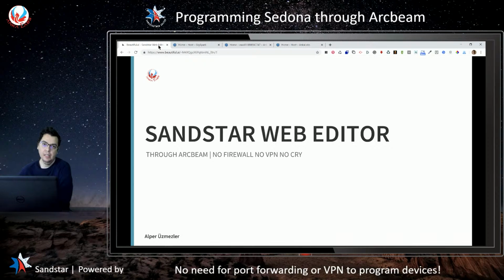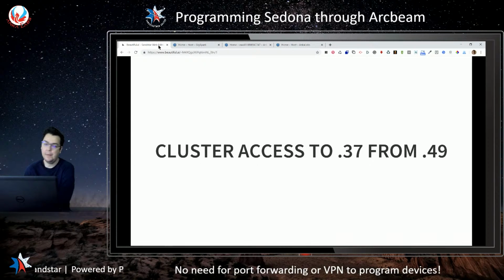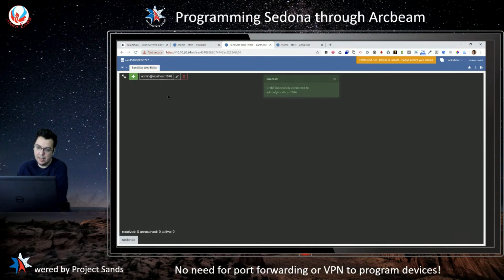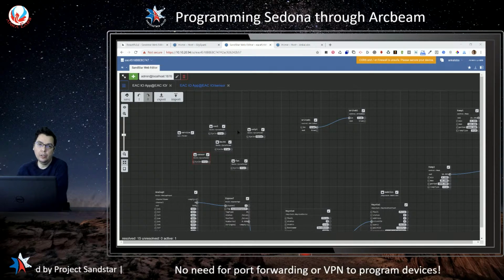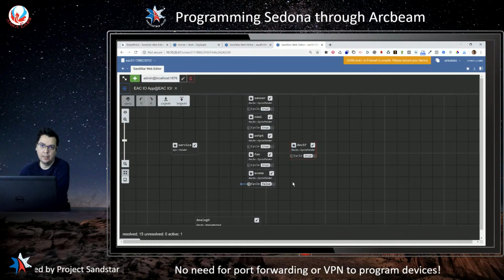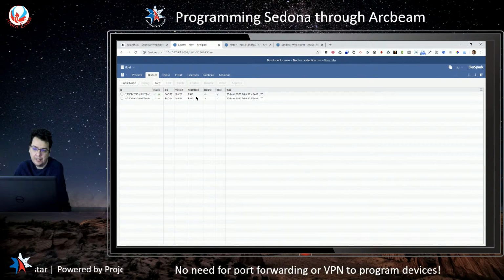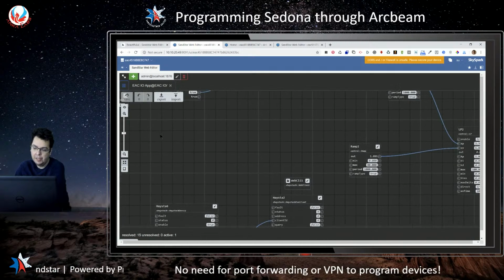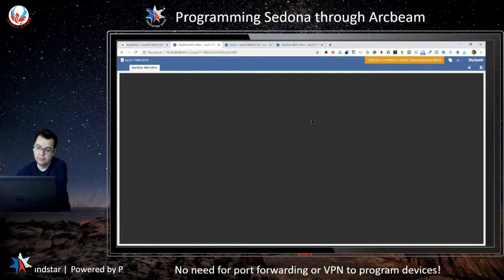Securely Program your devices through clustering